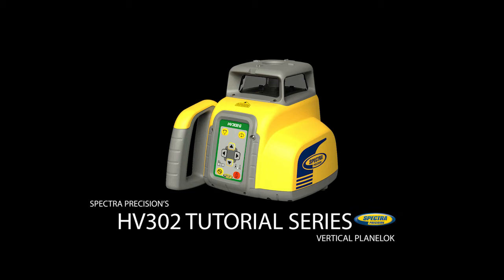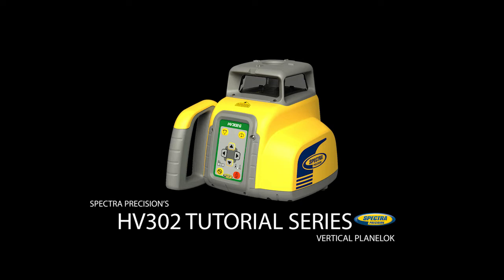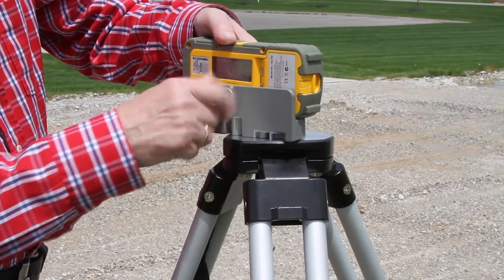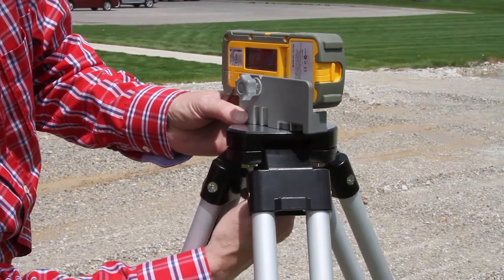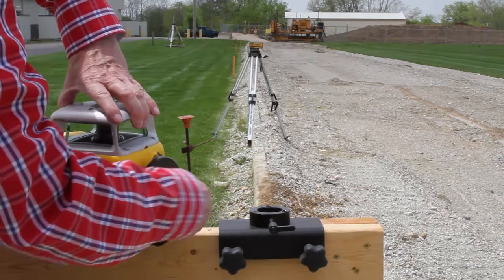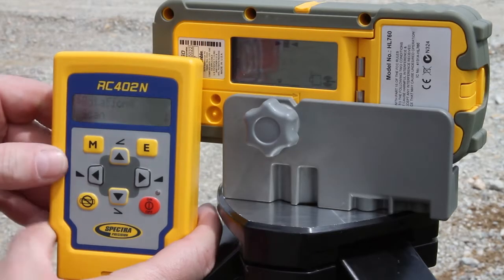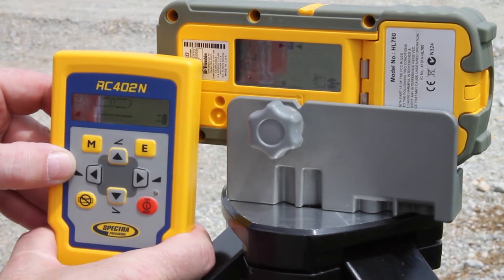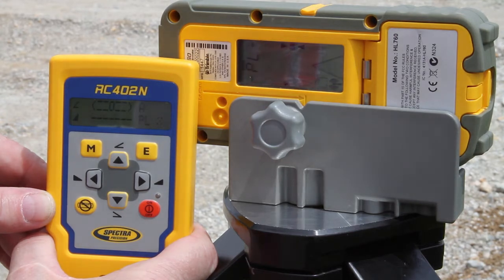HV302 Laser - Vertical PlaneLok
Whether your job is indoors or outdoors, the automatic, self-leveling Spectra Precision® HV302 Horizontal/Vertical Laser is the most rugged laser available, tough enough to handle a wide variety of horizontal, vertical and plumb applications. A split beam enables plumb point transfer and 90 degree layout. Even in brightly lit interior conditions, the high visibility beam of the HV302 delivers consistently reliable and accurate performance, enabling you to work faster and smarter.

The rugged HV302 laser can withstand drops of up to one meter (three feet) onto concrete and tripod tip overs up to 1.5 meters (five feet). This strength, combined with full weatherproofing and dust-proofing, reduces downtime and lowers repair costs over the life of the product.

Combine the HV302 with the advanced HL760 Digital Readout (DRO) receiver to provide Grade Match, PlaneLok and Fingerprint function.
Grade Match which connects different elevations and establishes a sloped reference over unknown ground. As a consequence it eliminates time consuming manual slope adjustments.
PlaneLok automatically locks on to an existing horizontal elevation or provides quick automatic vertical alignment which eliminates all drift or possibility of error due to improper calibration or weather.
The unique “Fingerprint” function only accepts the beam from the laser it is paired with.